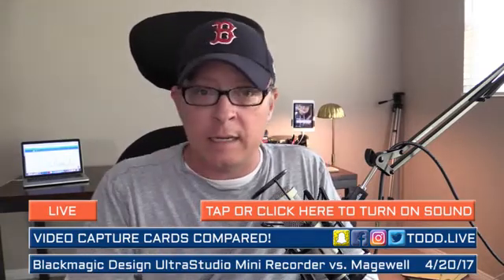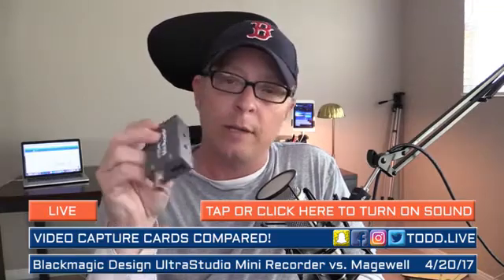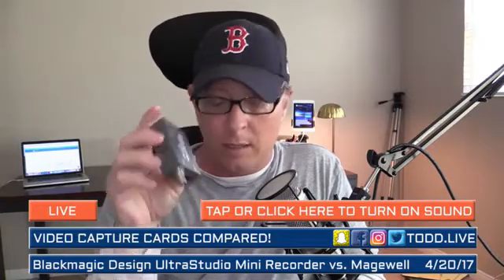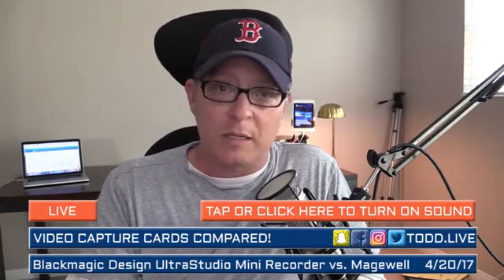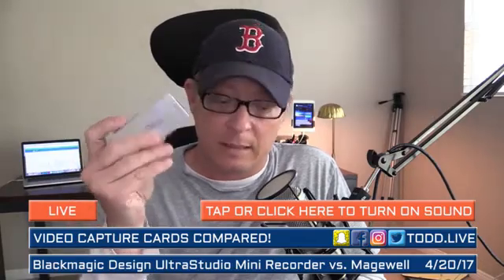Capture Card Challenge! Blackmagic Design UltraStudio Mini Recorder vs. Magewell XI100DUSB-HDMI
Today I compare two video capture cards that I use for live video productions.  First we have the Blackmagic Design UltraStudio Mini Recorder, and then we have the Magewell XI100DUSB-HDMI.  Both of these cards I have used extensively.